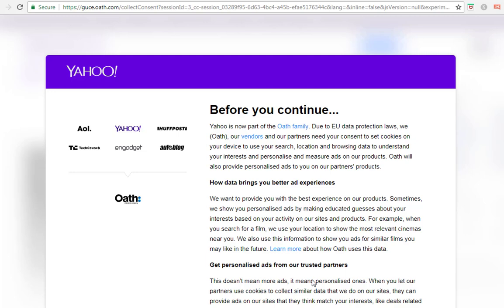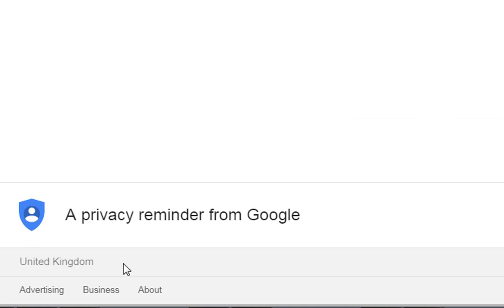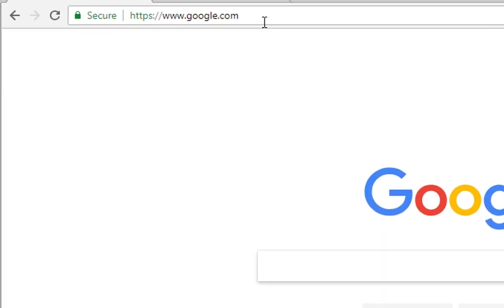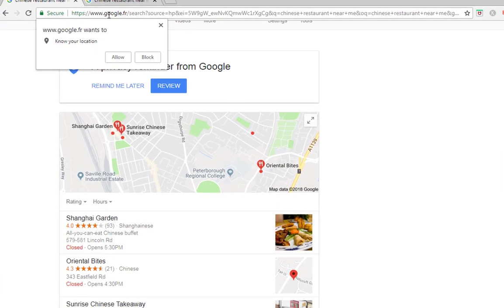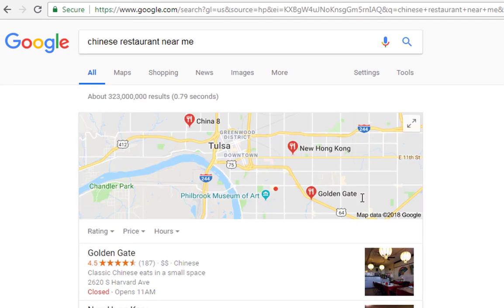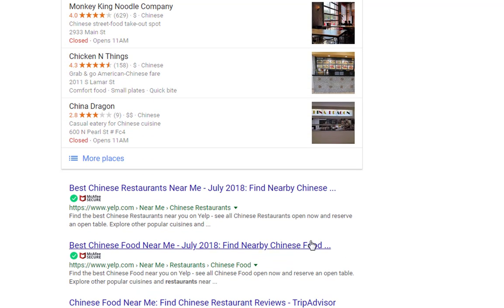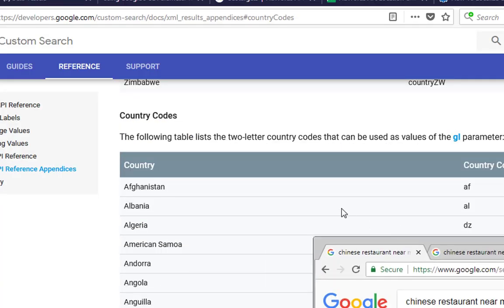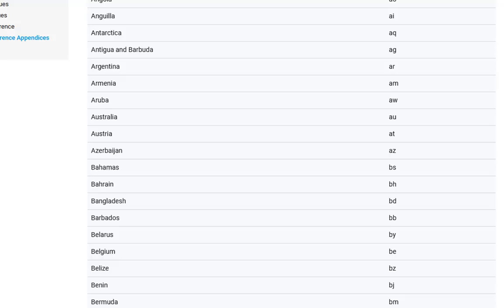Get Country Specific Google search results :- No Proxies Needed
learn how to get google to show you country specific search results without needing to use proxies.

In this video I show you search parameters that can be used to force google to show you country specific search results - this even includes being able to see results for different cities inside of different countries

watch this video to see how you can get country specific search results from google without using proxies